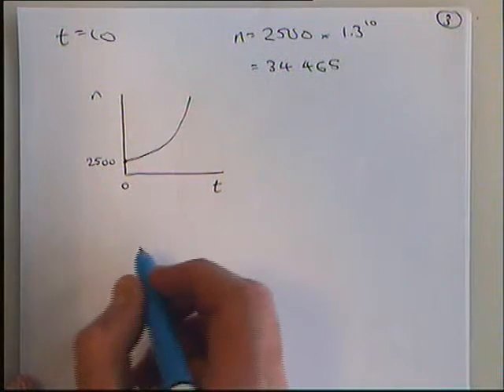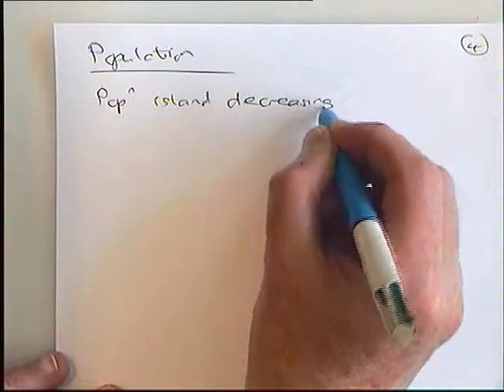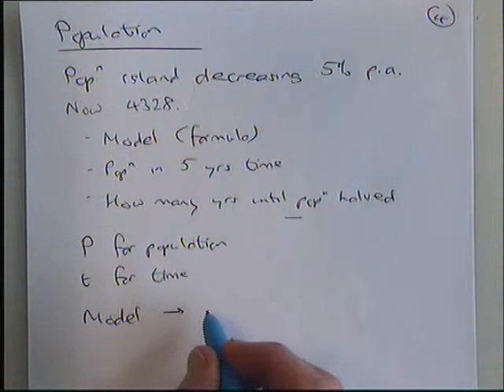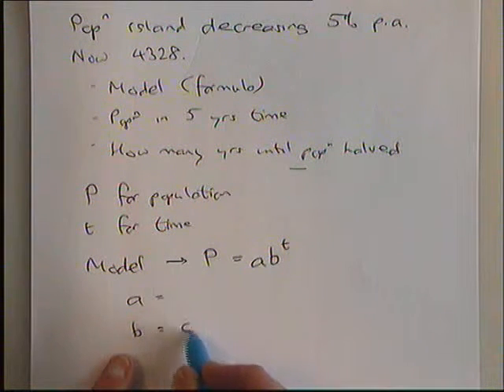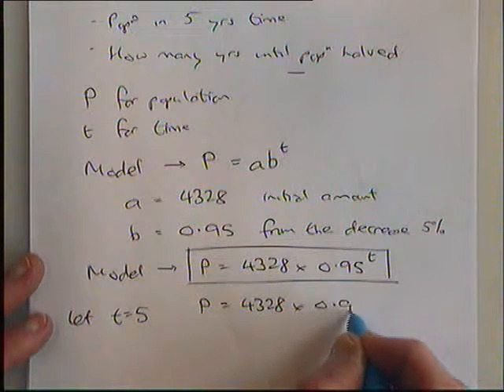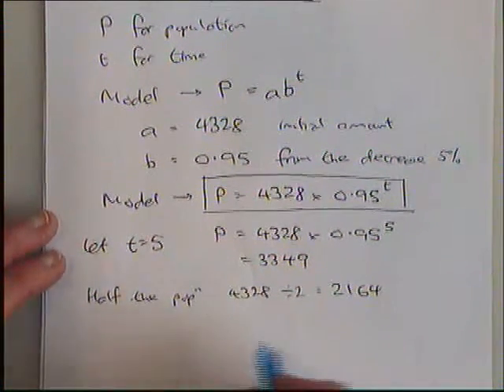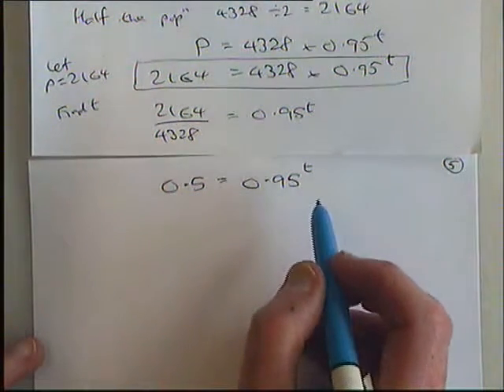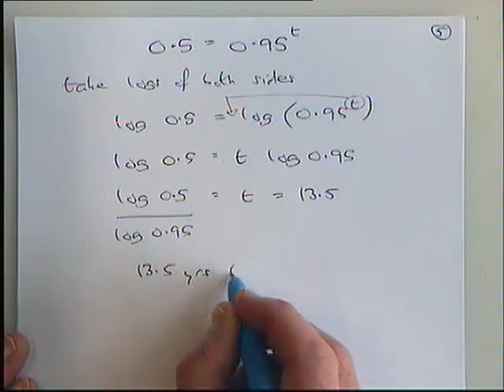12D 20130704 Exponential growth and Decay Part 4